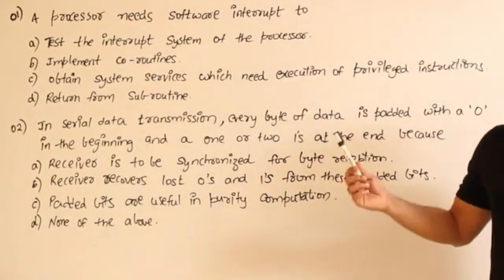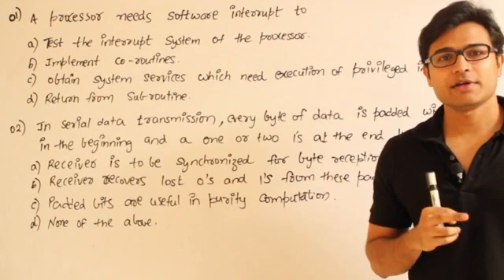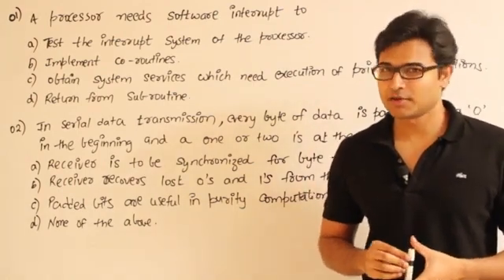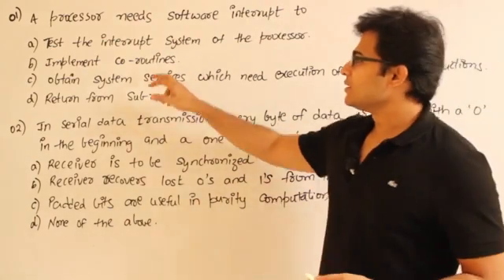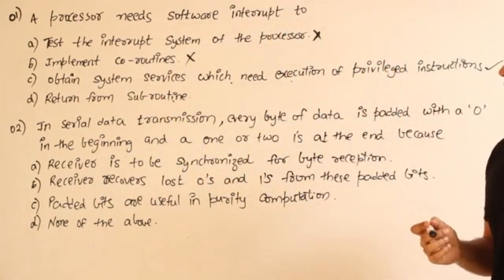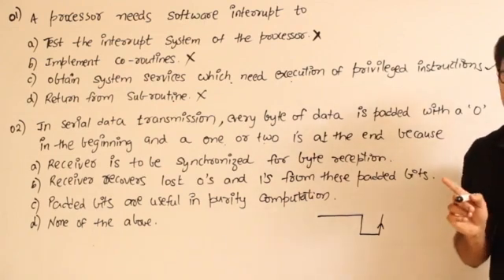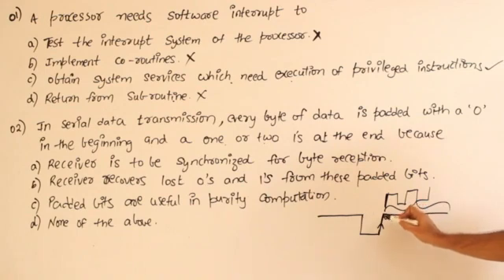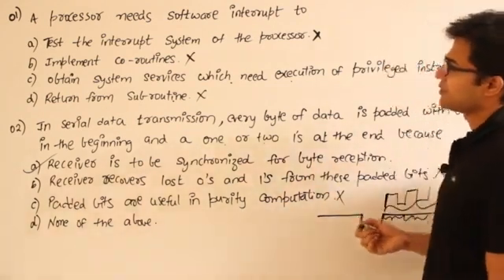15 CO Gate question 4